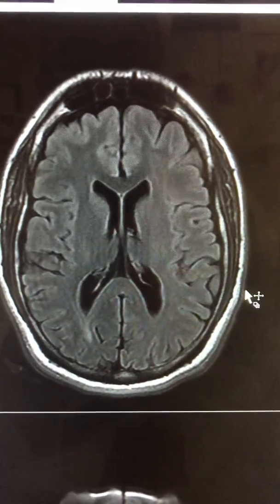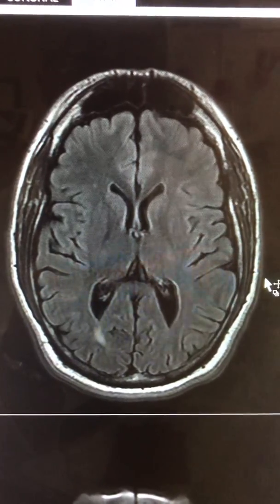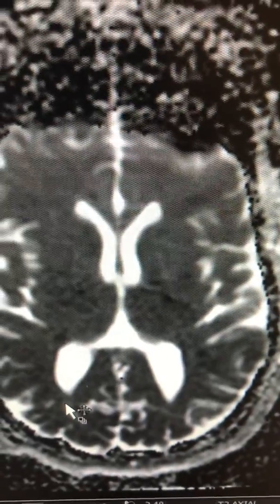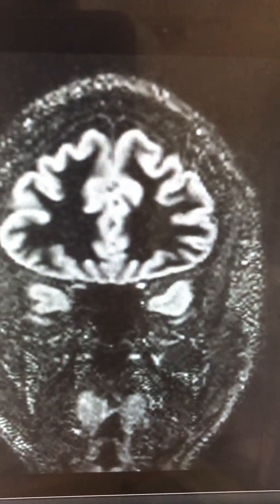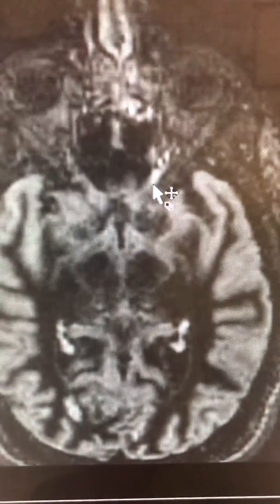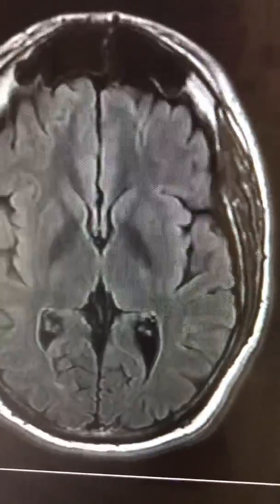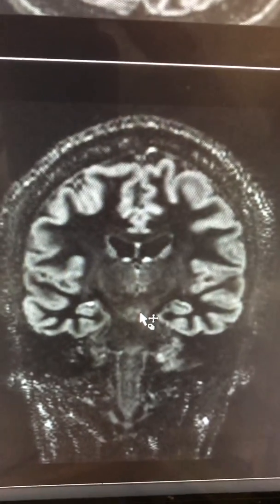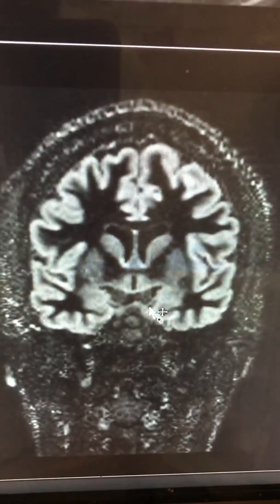Optic nerve demyelination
Double inversion recovery for demyelination